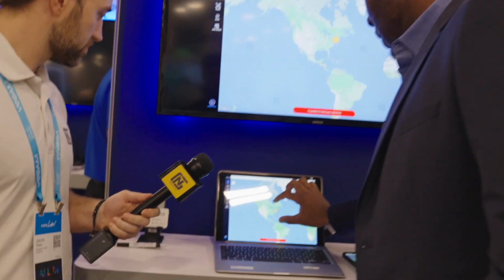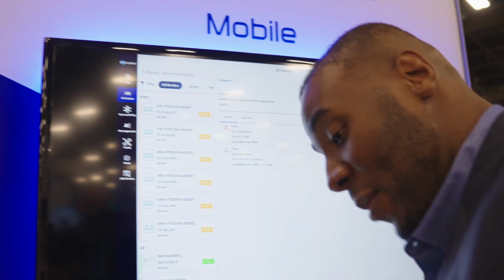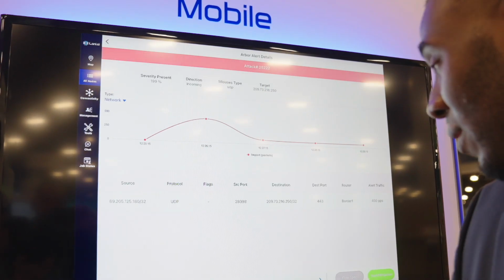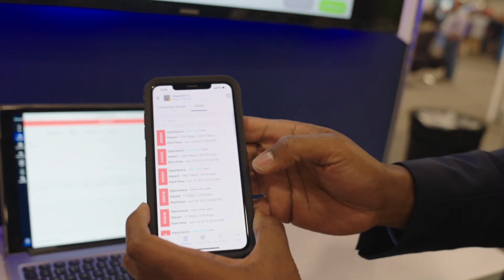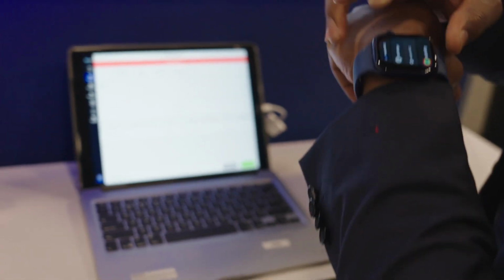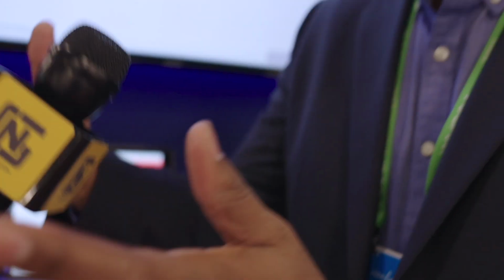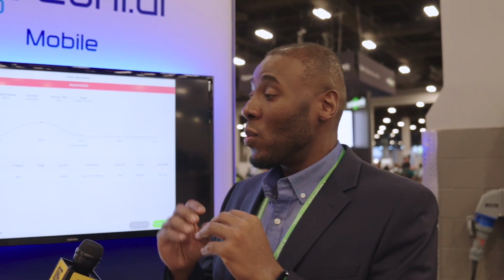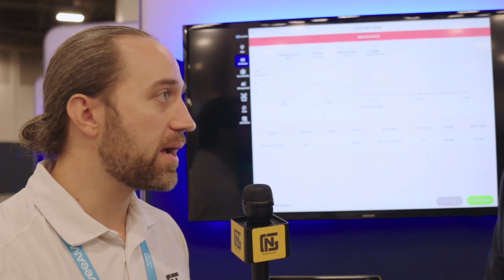CISCO LIVE! 2022 - LONI.AI Demo with Frantz Civil